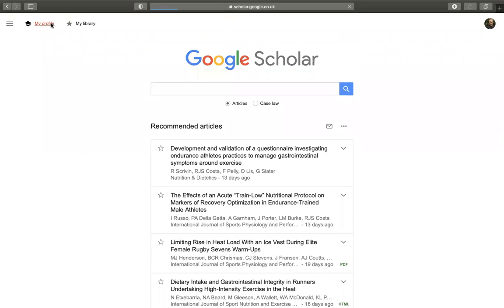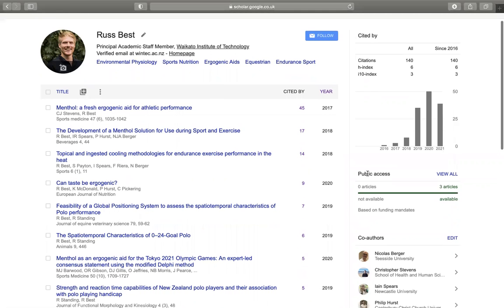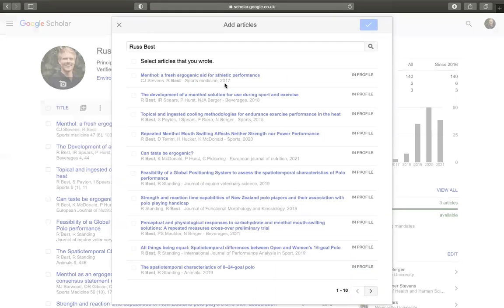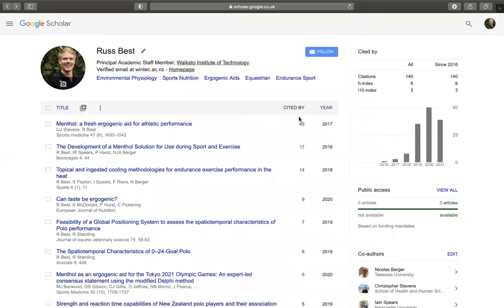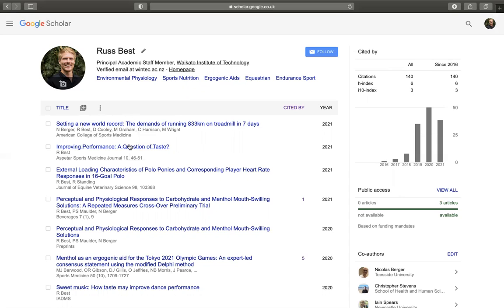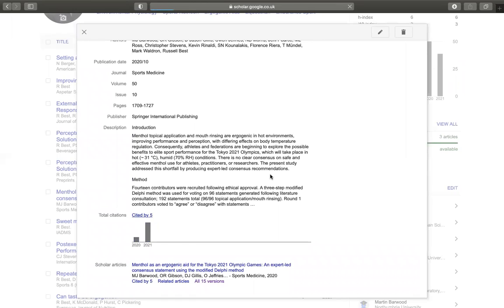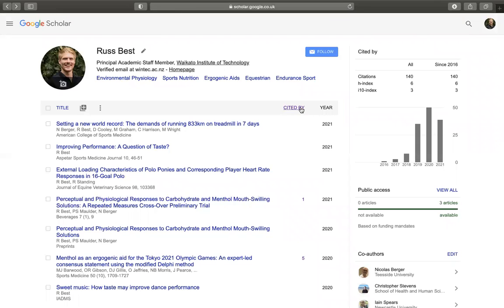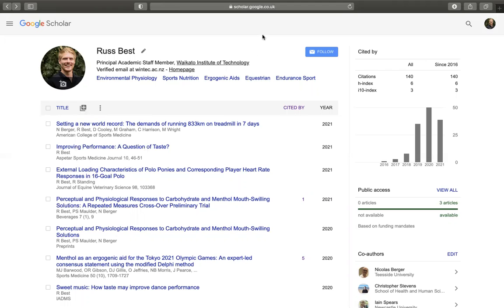Google Scholar Advanced Features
Advanced features within Google Scholar, once you've set up a profile